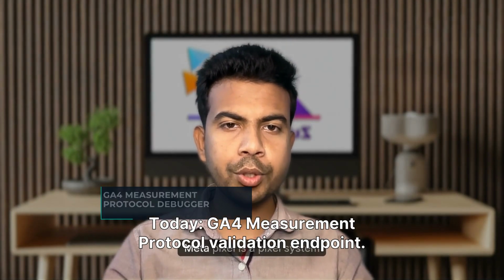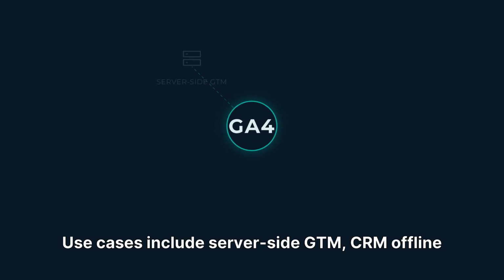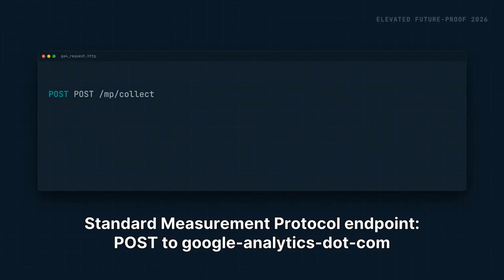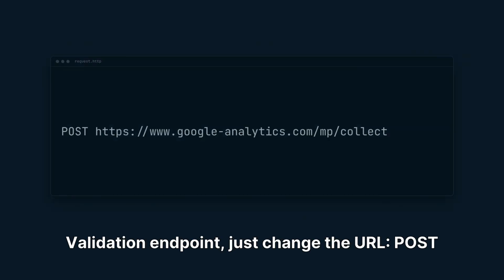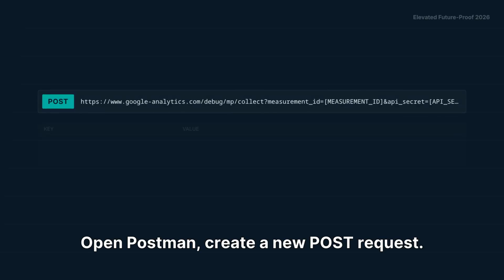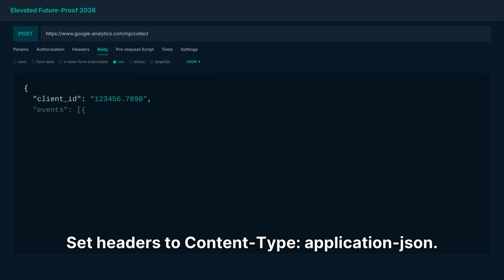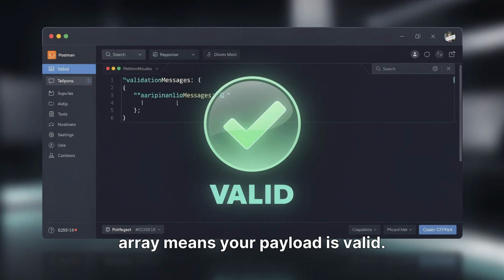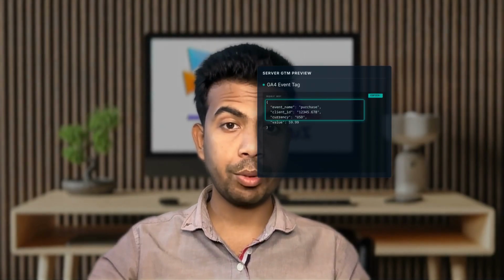GA4 Measurement Protocol: Send Custom Server Events Without GTM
In this video, I'll show you GA4 Measurement Protocol: Send Custom Server Events Without GTM.
The ga4 measurement protocol lets you send google analytics 4 custom server events directly without google tag manager — but without the debugger, you have no way to know if your ga4 server side tracking events are being accepted, rejected, or silently dropped before you push to production.
If you have been wondering how ga4 measurement protocol works without google tag manager and why your google analytics 4 server events are not showing in reports, missing required parameters, incorrect client ID format, or hitting the wrong GA4 property are the most common reasons google analytics 4 silently discards your hits entirely.
You will learn exactly how to structure a valid GA4 measurement protocol server event payload, how to use the ga4 measurement protocol debugger endpoint to validate custom events before going live, how to send server events without google tag manager using direct API calls, and how to cross-check results in GA4 DebugView and google analytics 4 real-time reports.
Validating GA4 measurement protocol events before going live means your google analytics 4 server side tracking data arrives correctly from day one — no missing events, no silent failures, and no gaps in your ga4 attribution data caused by incorrectly formatted server hits.